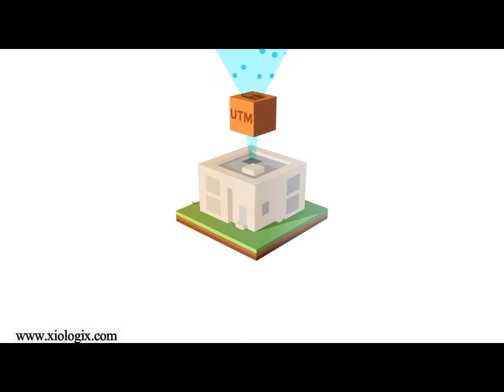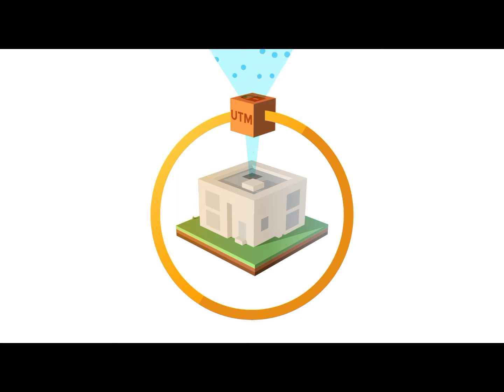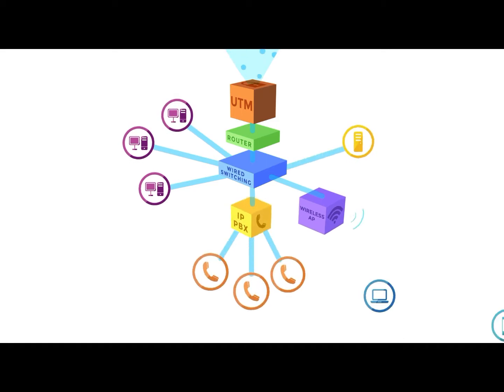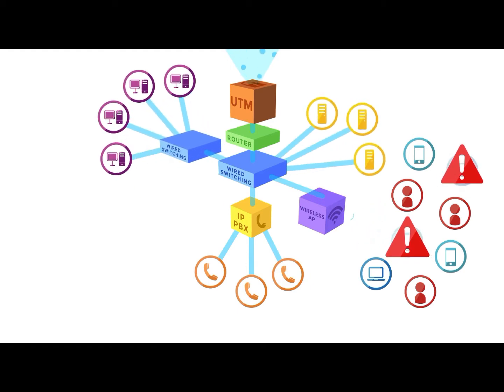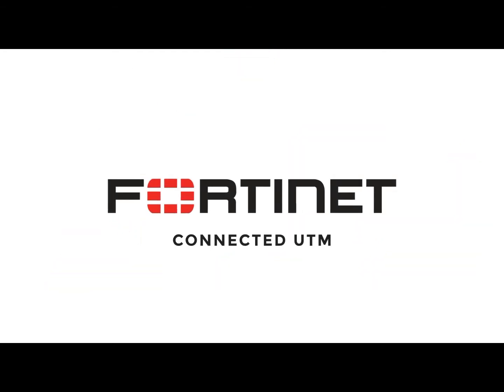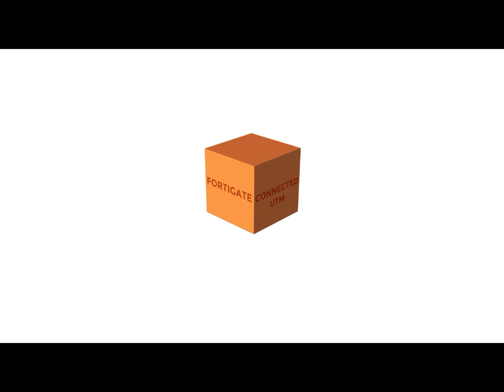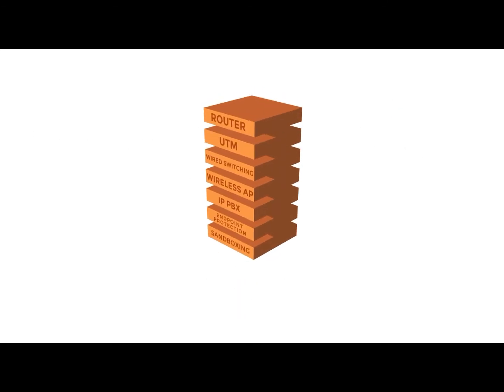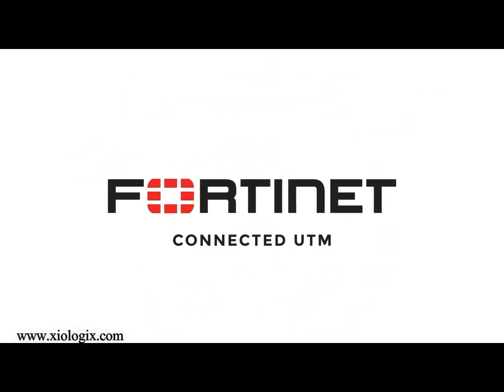Fortinet Connected UTM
Fortinet Connected UTM delivers enterprise-grade security,
right-sized for small and midsize businesses.